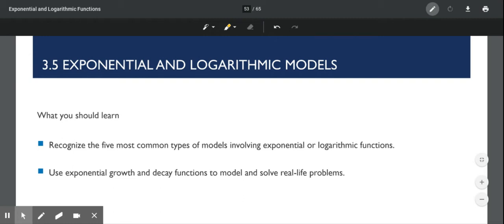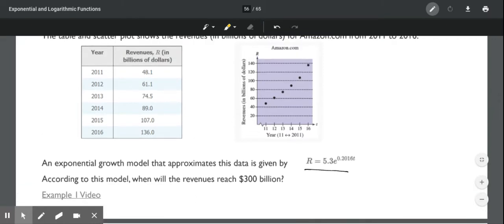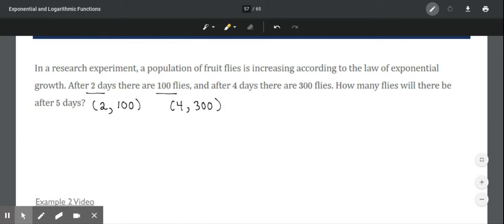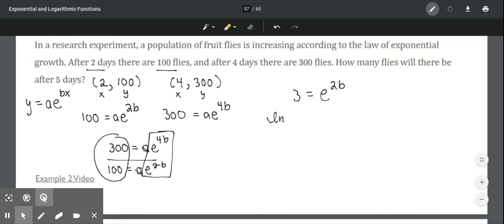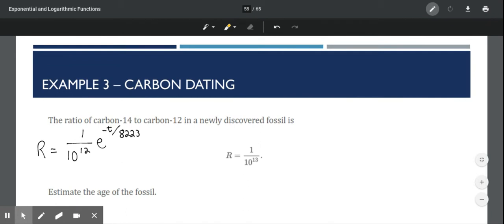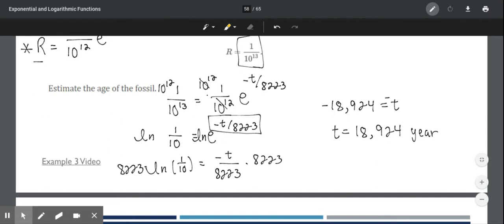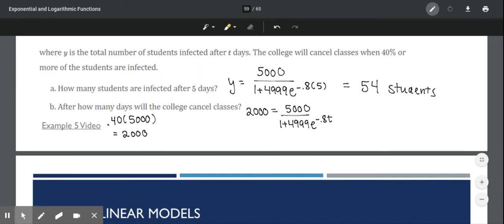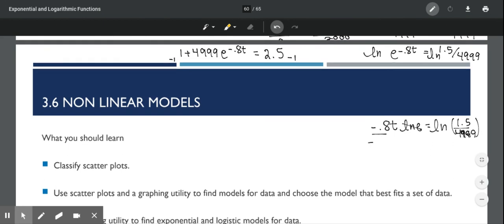PC 3.5 Notes